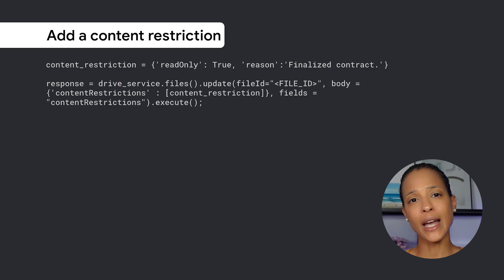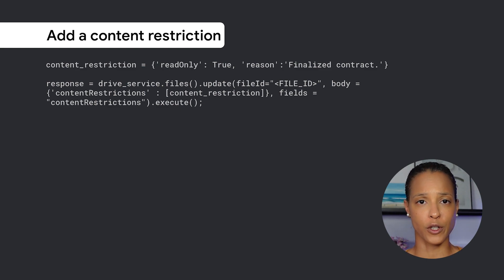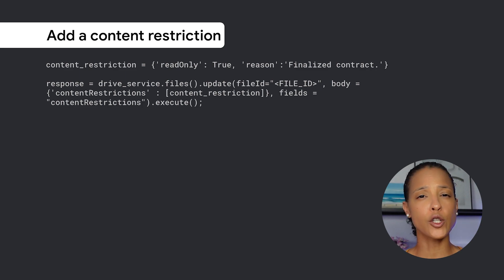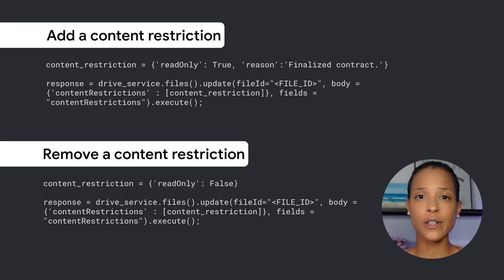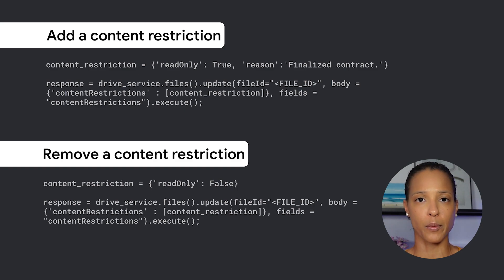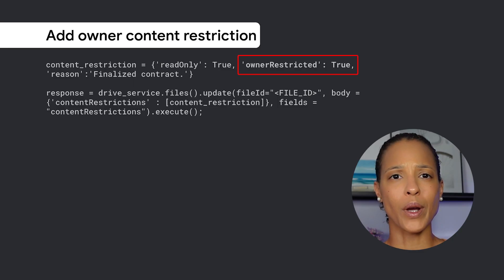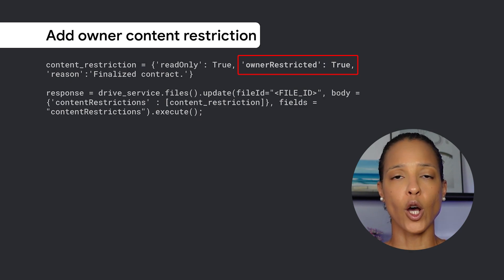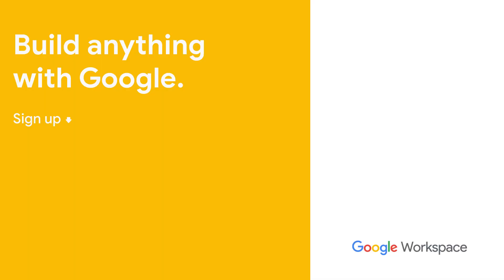Owner controlled content restriction for the Drive API - New Feature!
We are excited to announce an additional content restriction type for the Drive API. With this new feature a content restriction on a file can only be removed by the file owner.

0:00 Intro
0:48 How to add a content restriction only the file owner can modify
1:02 How to learn more about the Drive API